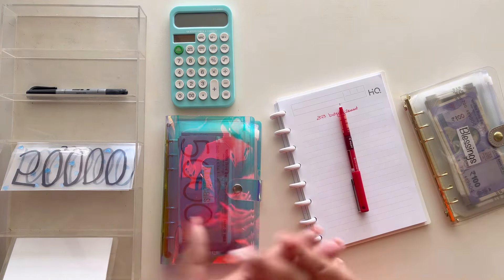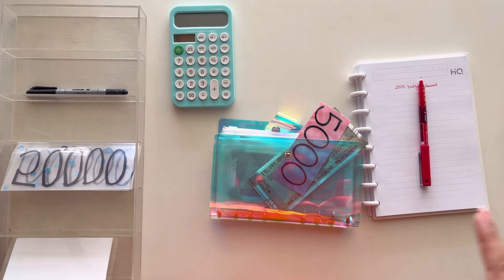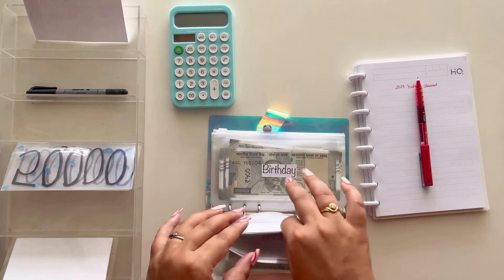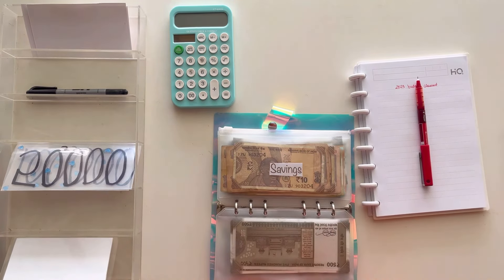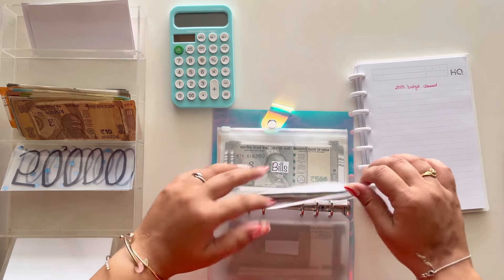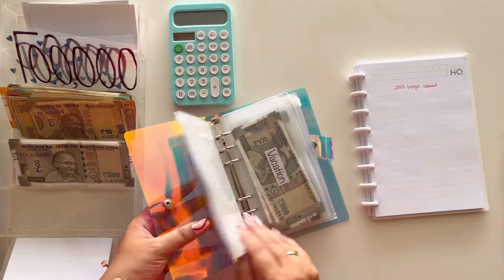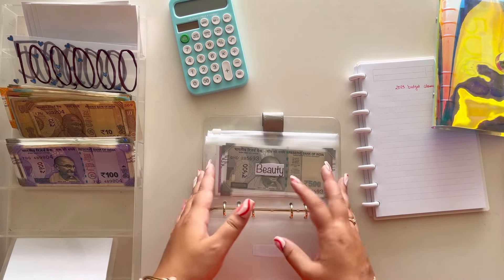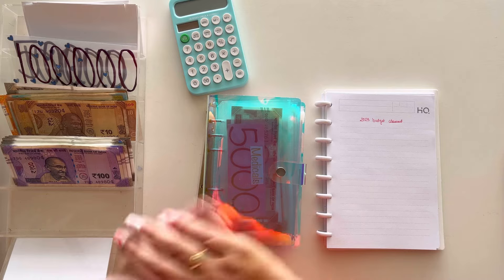2023 Budget Close Out for the Year Final budgets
2023 Budget Close out

cash tray

* Use code : HIMANIS

* Use code: HIMANI2024

* Use code: HIMANISHAH